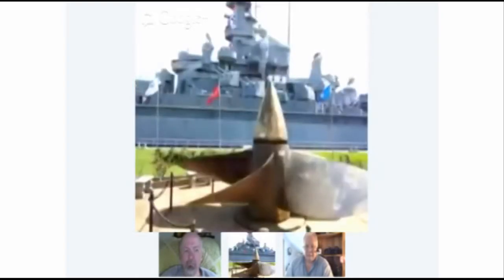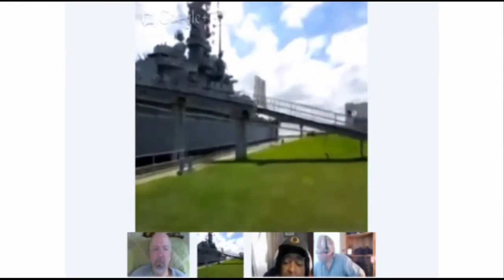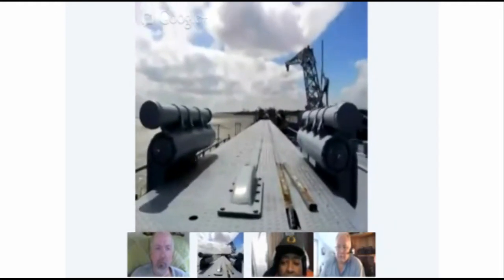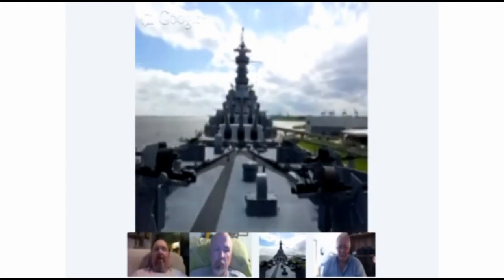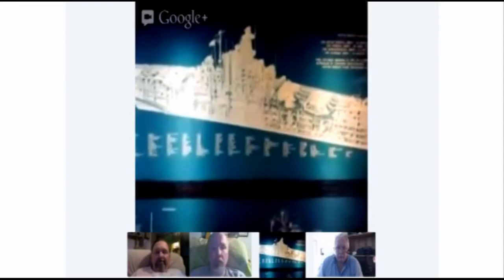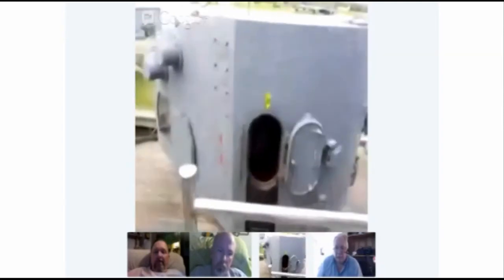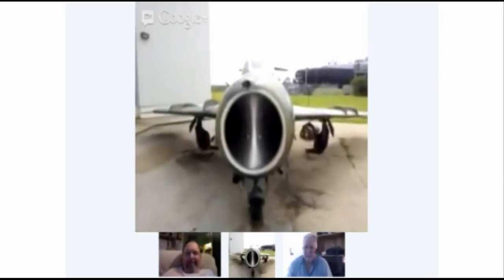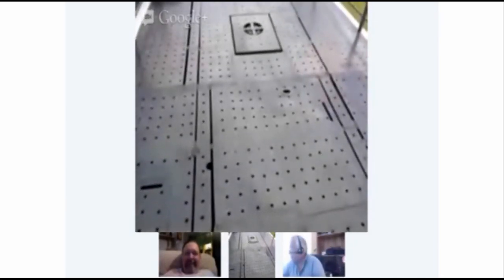Virtual Photo Walks at the USS Alabama Battleship Memorial Park with Jared Budlong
+Jared Budlong had a blast at the +USS Alabama Battleship Memorial Park doing a +Virtual Photo Walks™! If you missed it live; you can watch it NOW on demand here.

A special thanks to +John Butterill and +Bruce Garber for helping to organize these virtual photo walks.

To learn more about +Jared Budlong please visit him right here on +Google+

To learn more about +Virtual Photo Walks™ please where we walk the walk for those who can't and have a lot of fun in the process.

Please feel free to help share places we visit, by sharing this post and video with your circle of family and friends.

Thank you for your help and compassion.

"To Know, To Care, To Act"